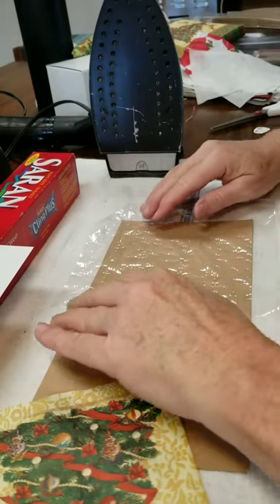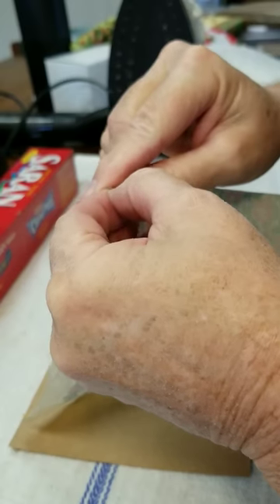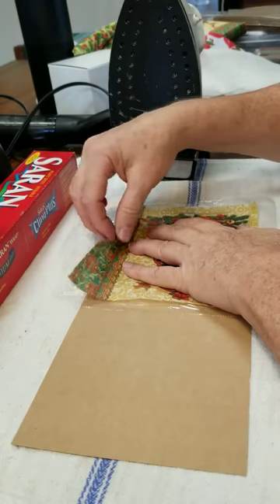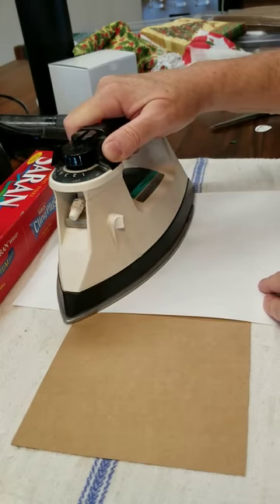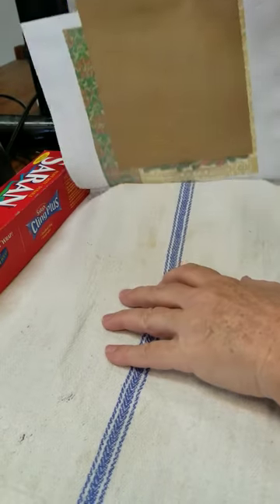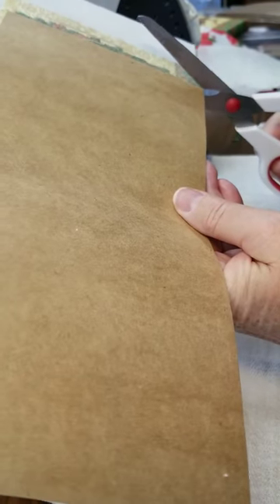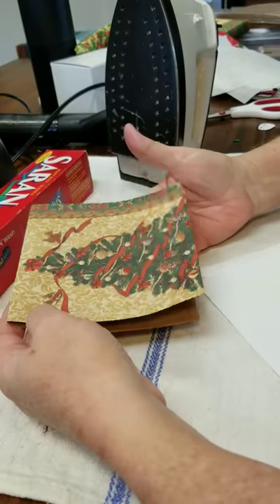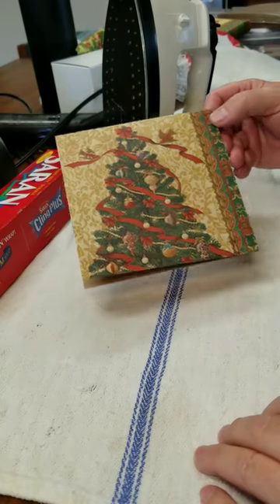Applying a paper napkin to a card with cling wrap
An explanation of how to make a greeting card using a paper napkin as your art for the card. You need an iron, a kitchen towel, decorative paper napkin, blank card, sheet of plain white printer paper and cling wrap.